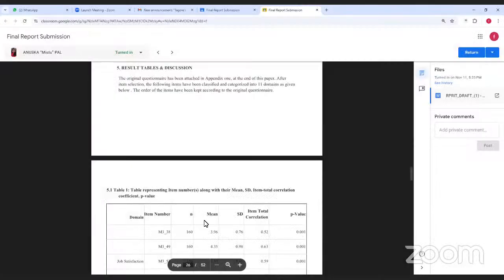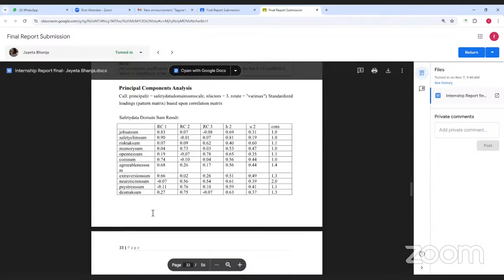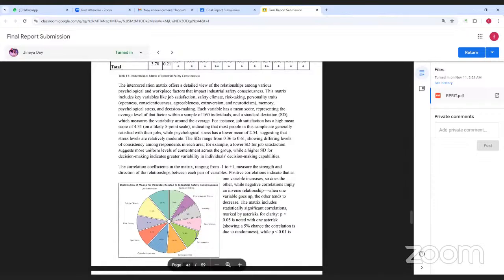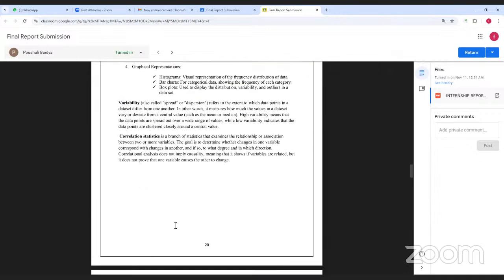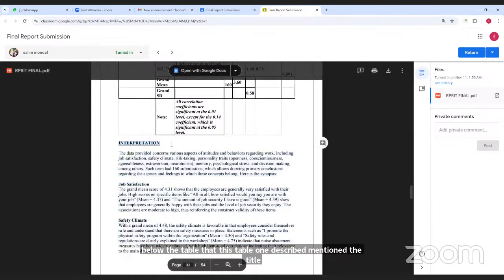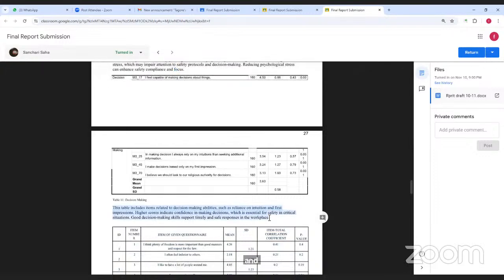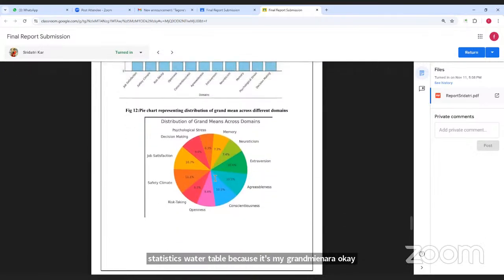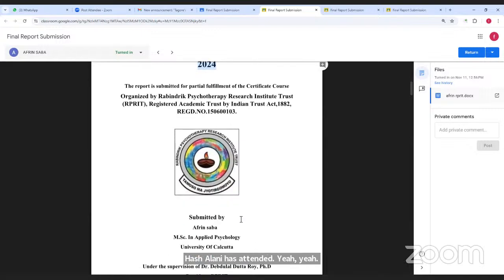RPRIT training: Internship on safety consciousness